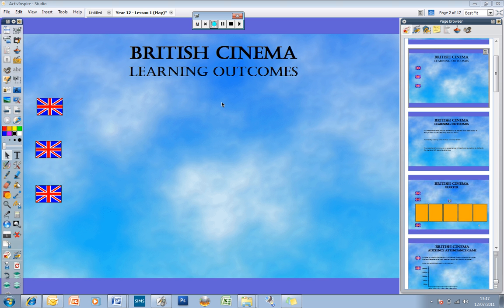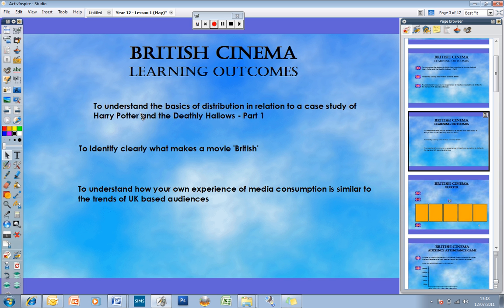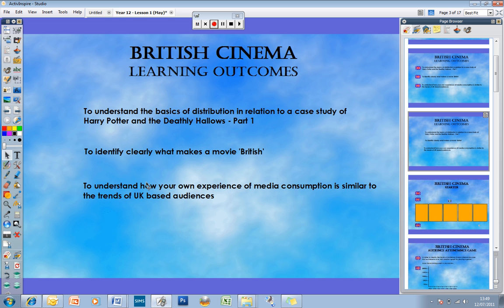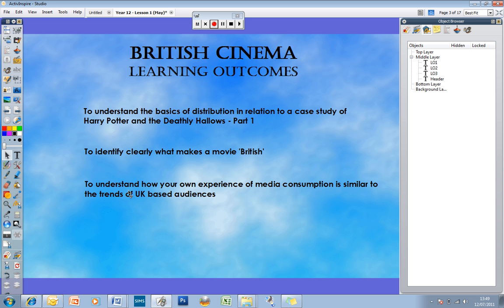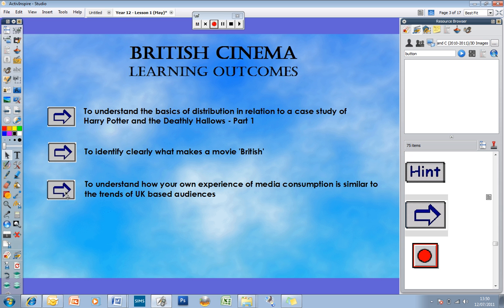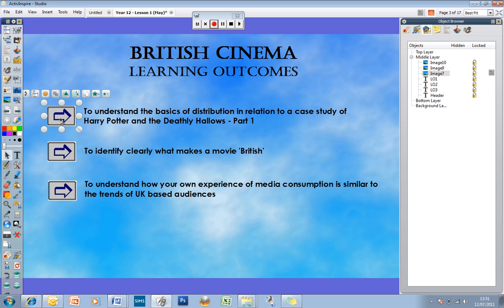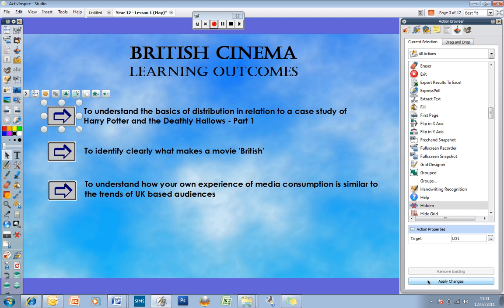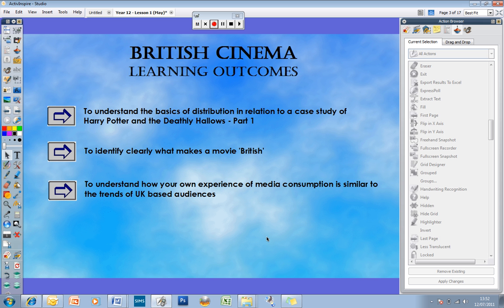ActivInspire Tutorial - Creating Buttons That Reveal An Object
How to create a button that when pressed reveals something!